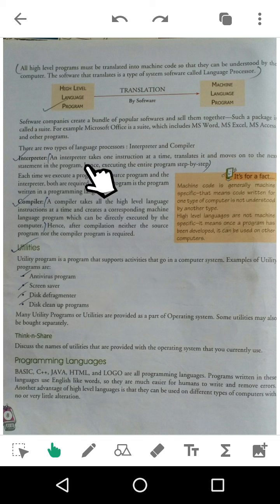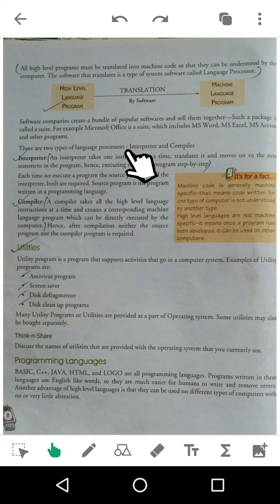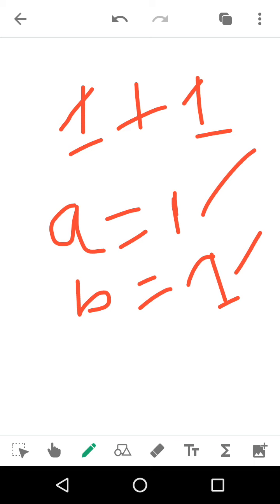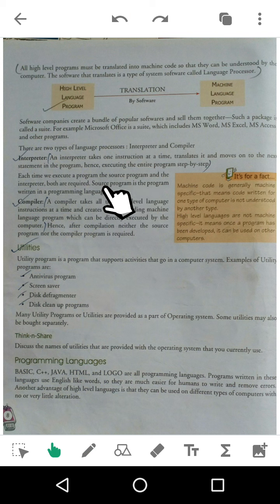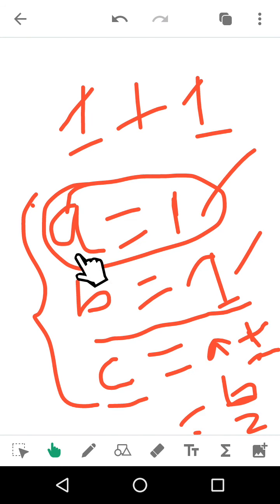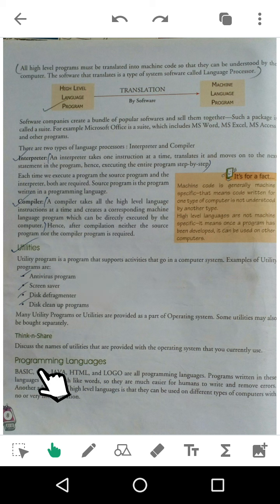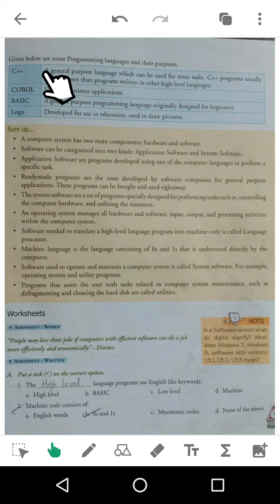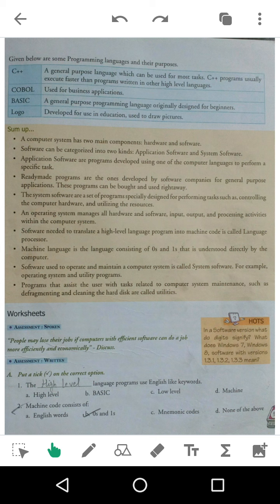CLASS VII (28/05/21)